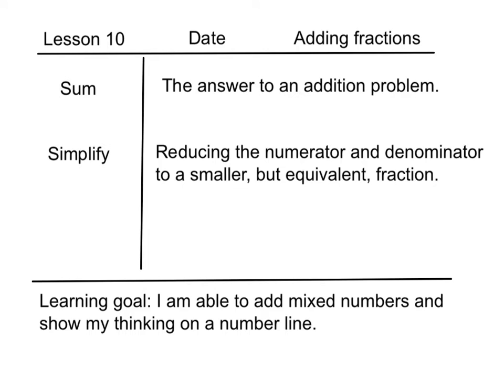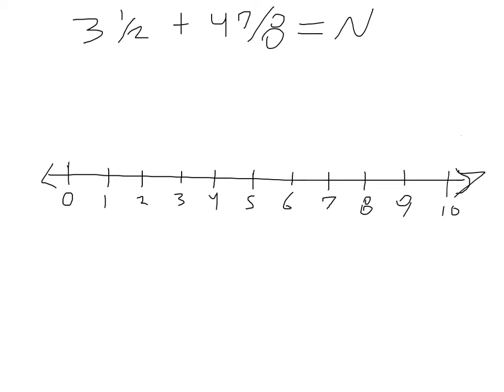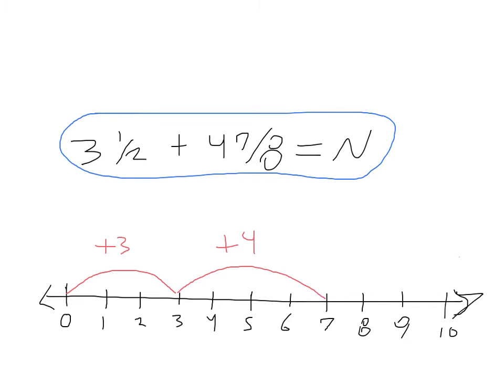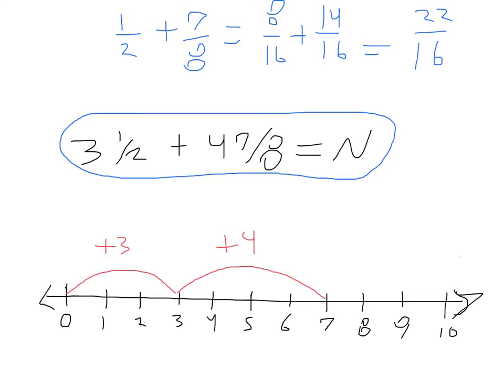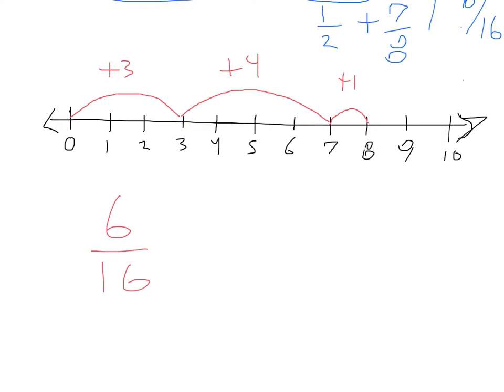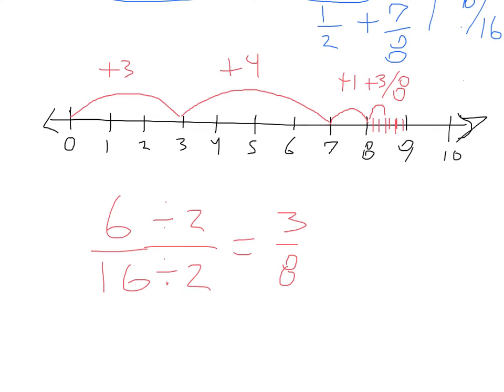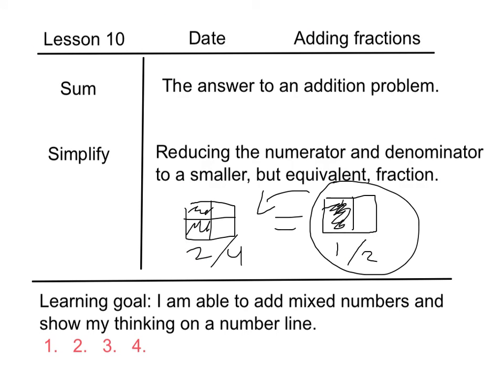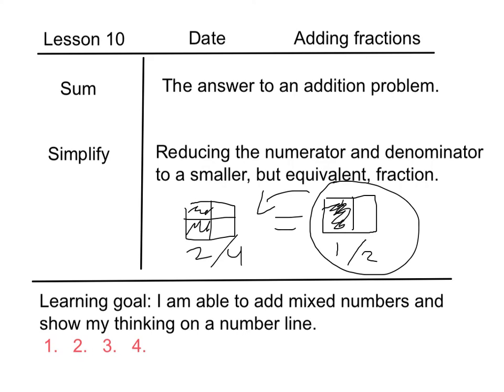Module 3 Lesson 10